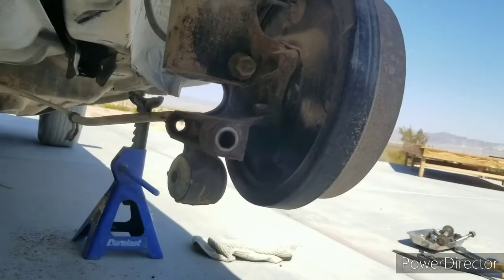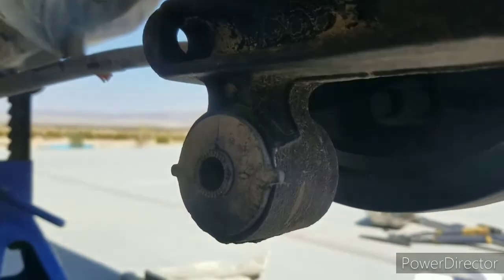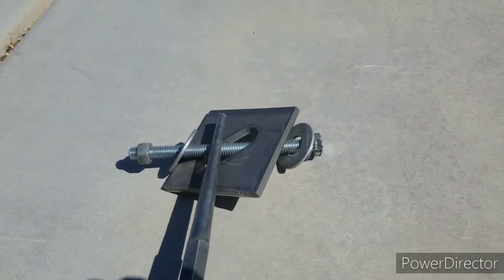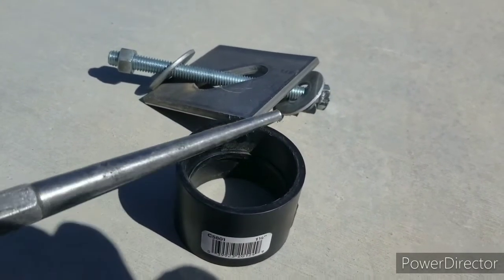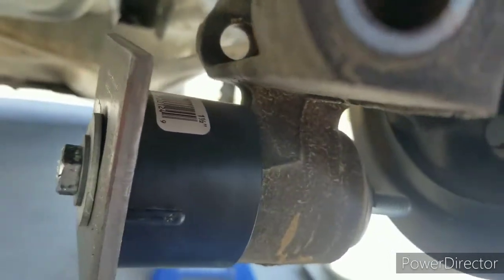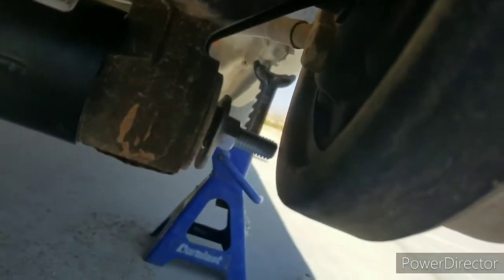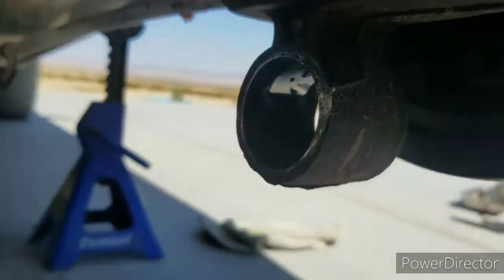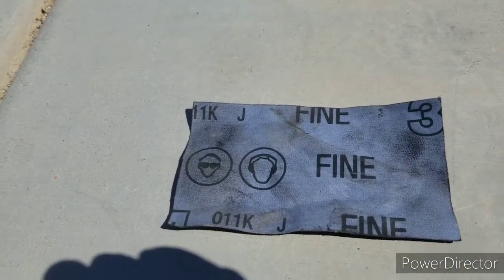Toyota Camry rear hub/knuckle/trailing arm BUSHING REMOVAL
How to press out the rear rubber bushing on the knuckle/spindle/hub carrier that connects with the trailing arm